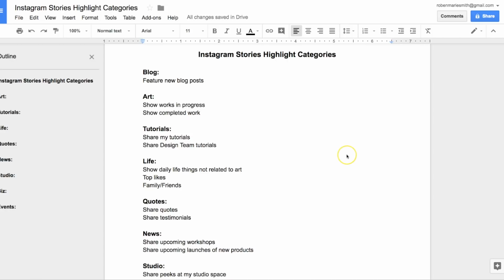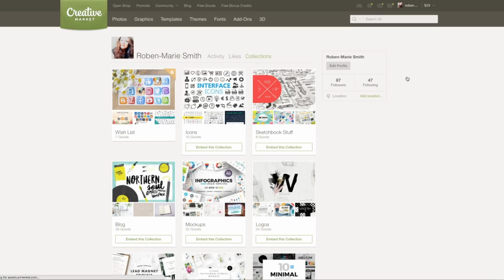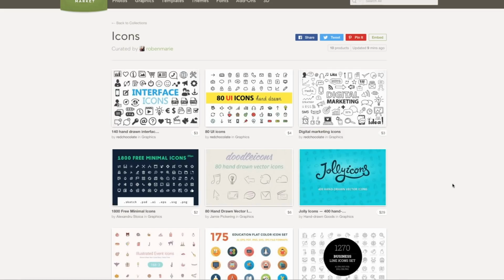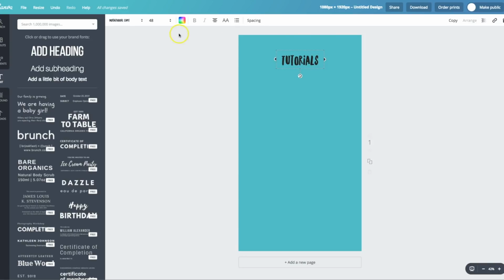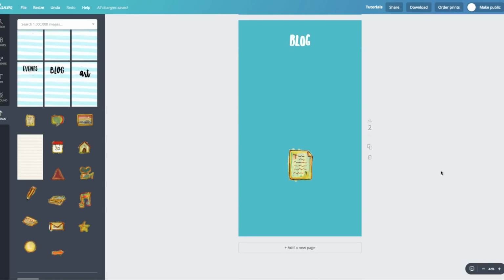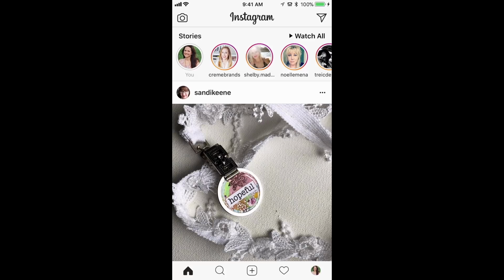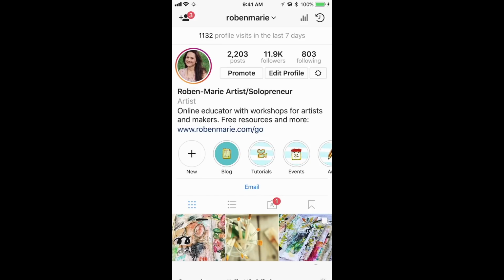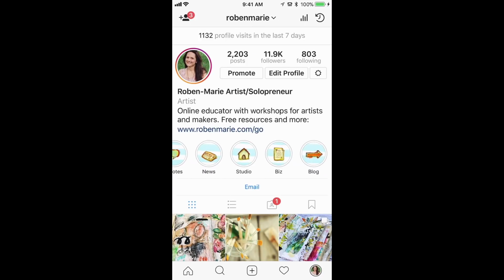5 easy steps to creating Instagram stories highlight covers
5 Easy Steps to Creating Instagram Stories Highlight Covers - Video Tutorial by Roben-Marie Smith.